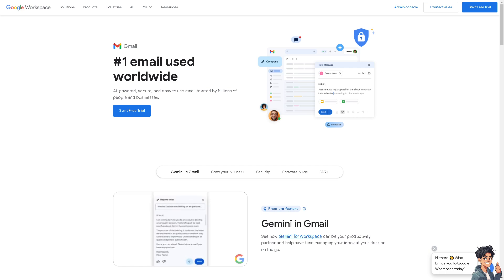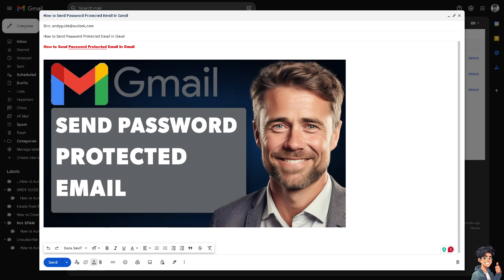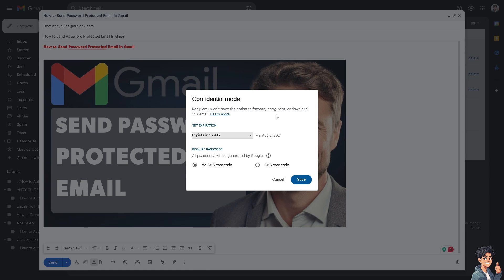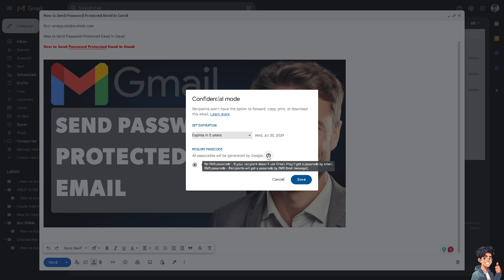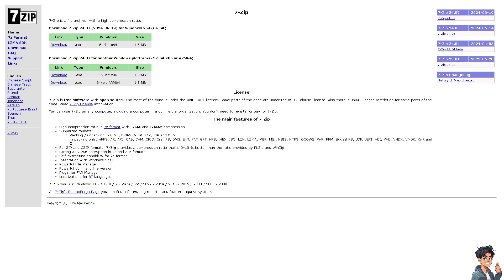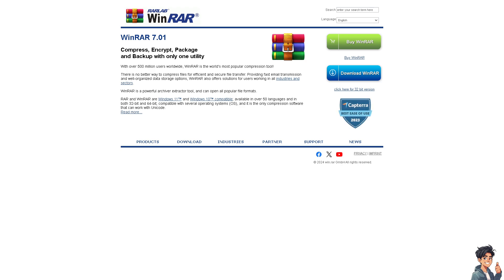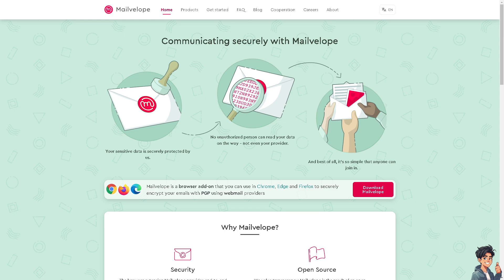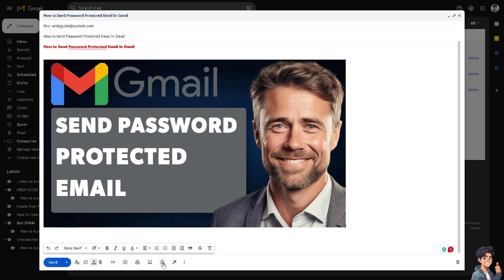How to Send Password Protected Email In Gmail (Full 2025 Guide)